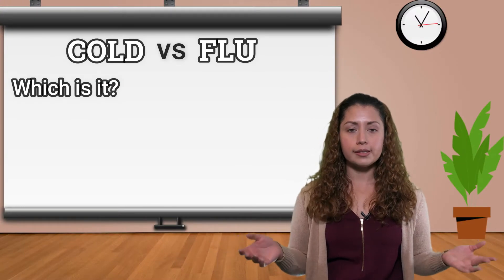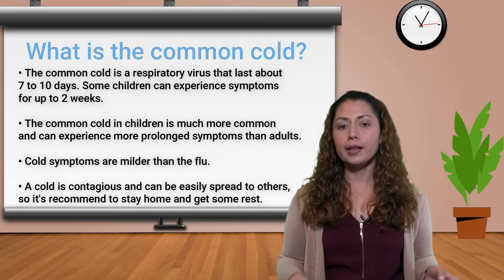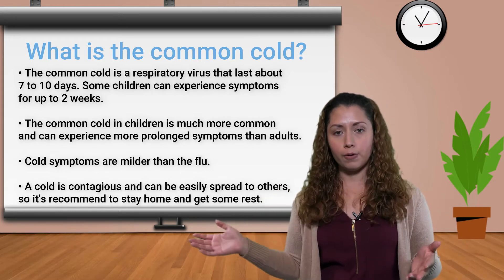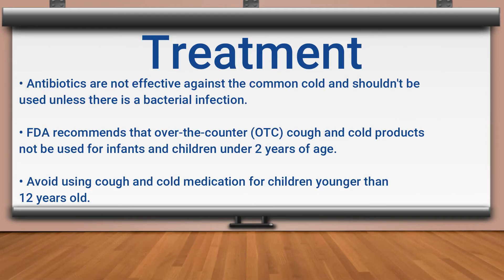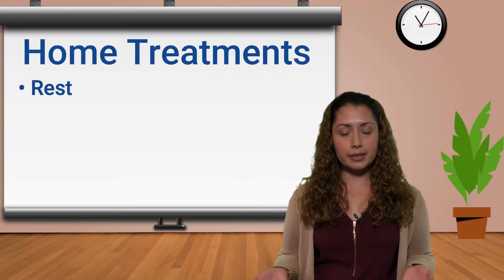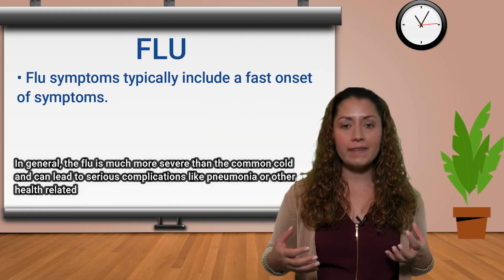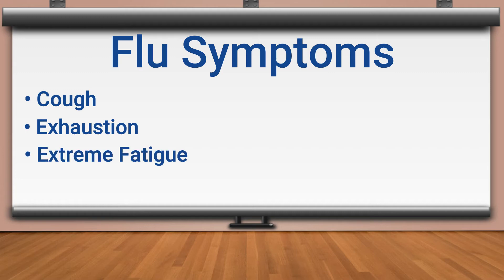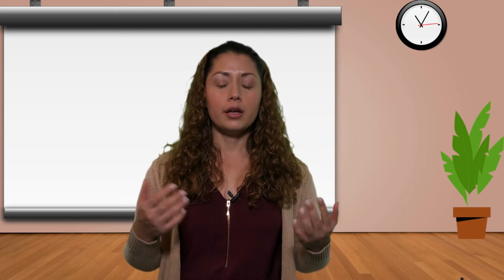Doctor Explains Cold vs Flu in Children - How to Tell the Difference - Symptoms and Treatments